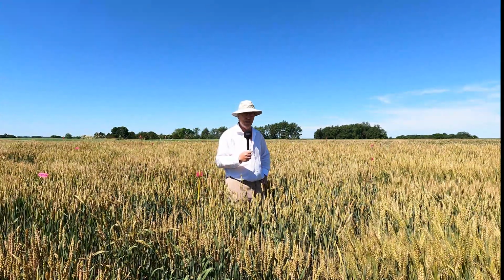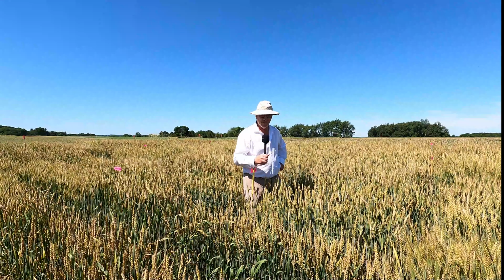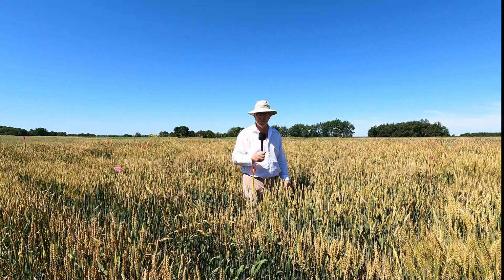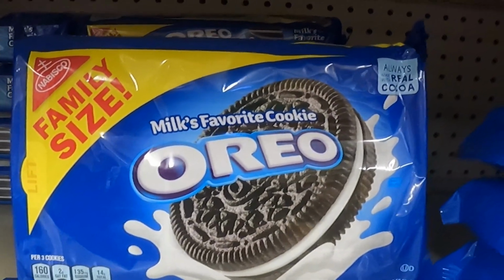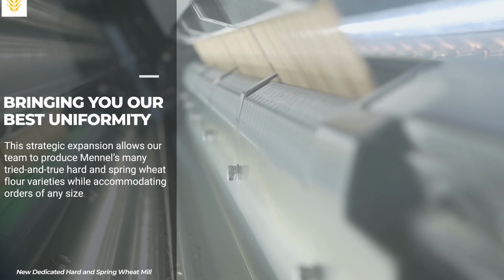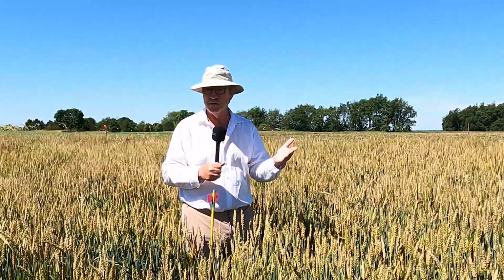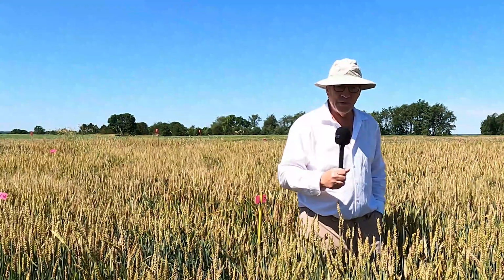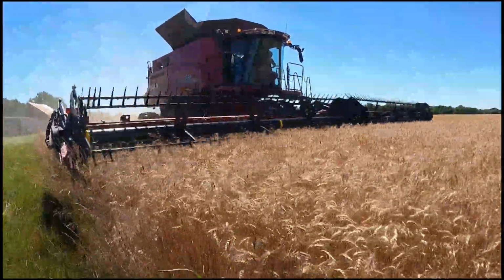Wheat Breeding with Clay Sneller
Dr. Clay Sneller, OSU Wheat Breeder, shares how his program helps bring value to Ohio wheat growers and ultimately consumers.